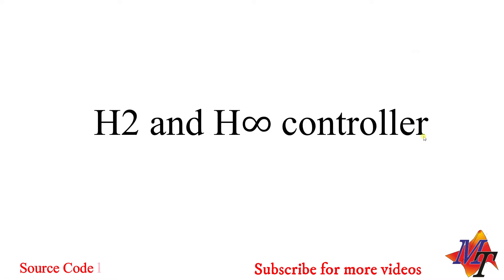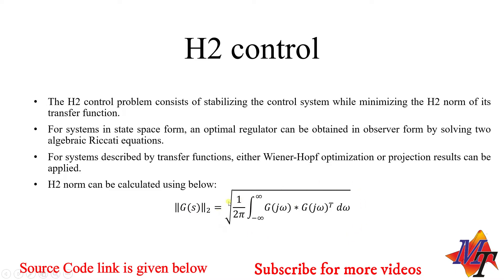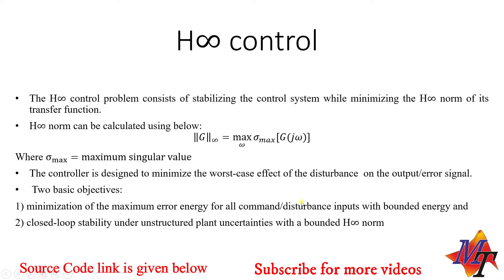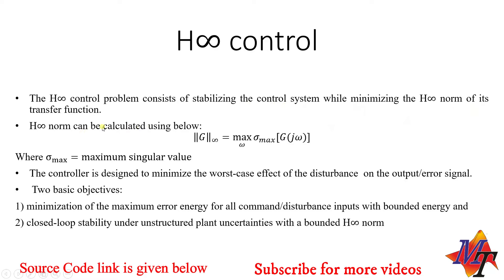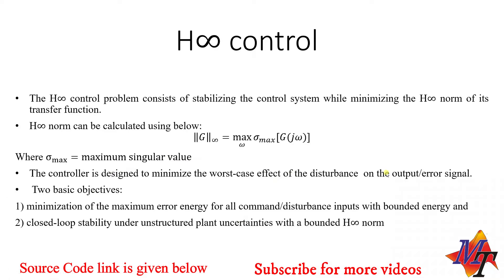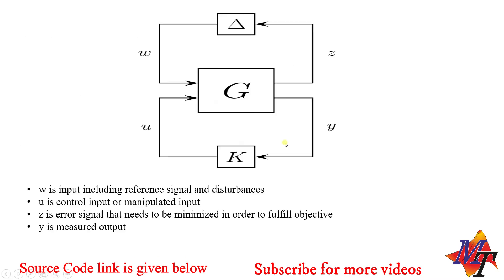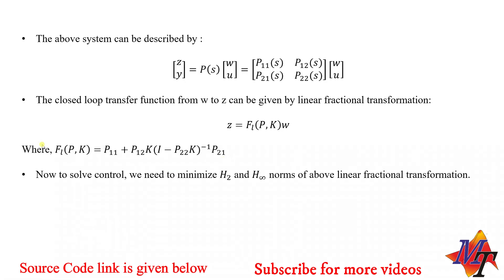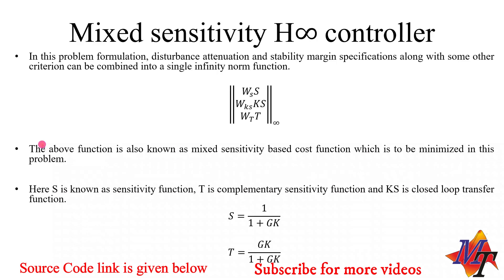H2 and H-Infinity Control in Matlab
This video is part of a complete course on Power Systemd Design and Simulation. Follow the following link to purchase or see the complete course on Udemy:

In this tutorial video, we have taught about H2 and H-Infinity Control in Matlab.

In this video, we are going to discuss H2 and Hinfinity controller and mixed sensitivity H infinity control. This video gives introduction to both controller as well as give us idea about their mathematics and design procedure.

We also provide online training, help in technical writing and do Industrial projects based on Embedded Systems, Matlab, LabVIEW, Python, Data Science, Machine Learning, Linux, Corel Draw, Android APP development etc.